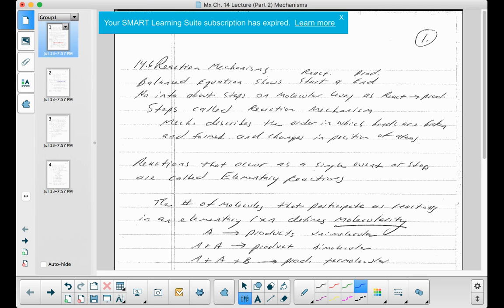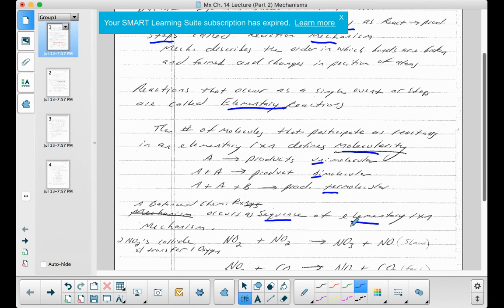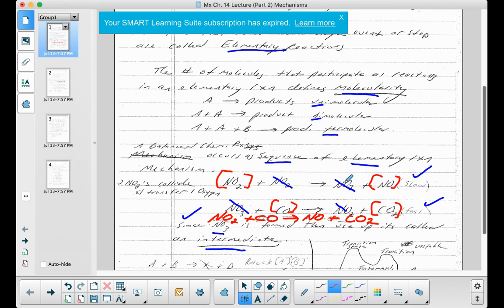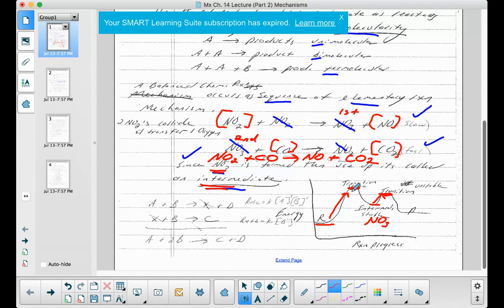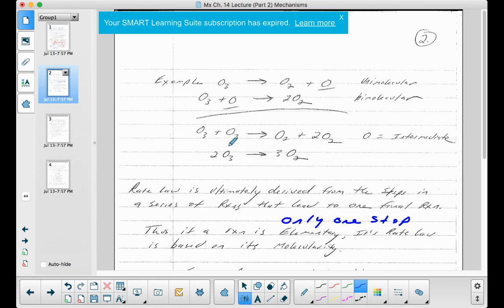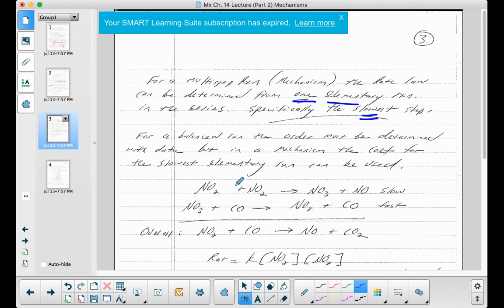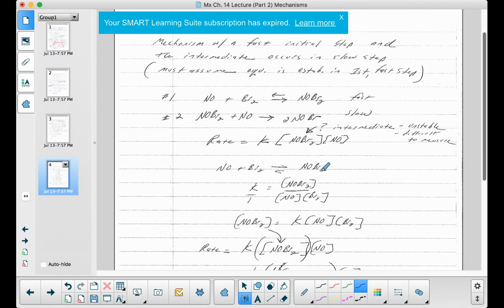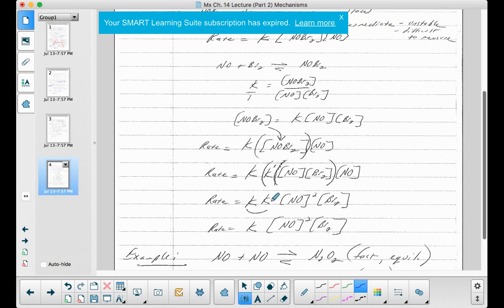Mx Ch. 14 Lecture Part 4 (Mechanisms)